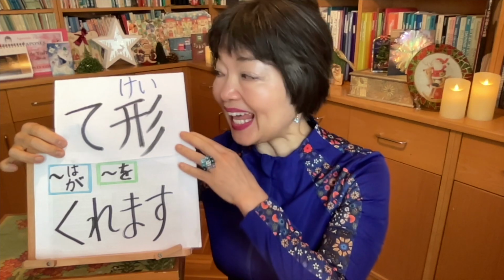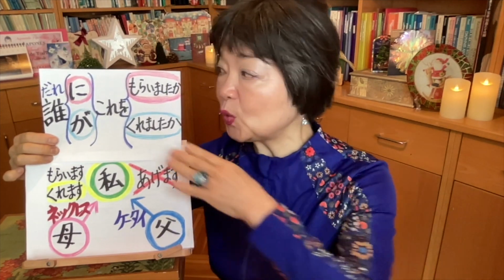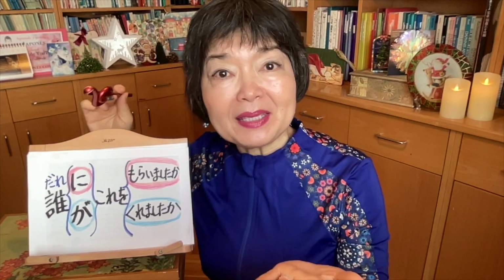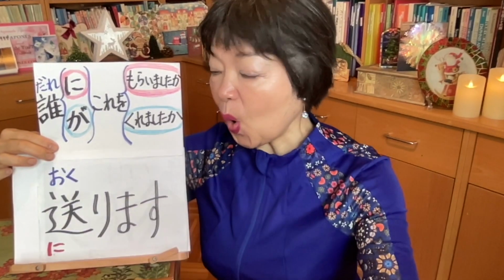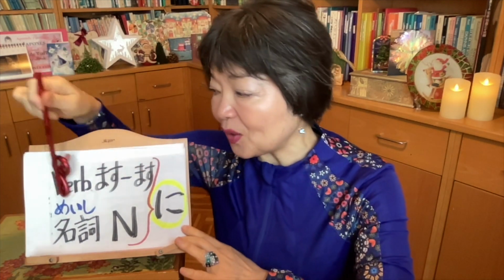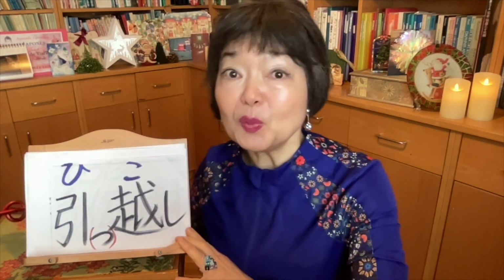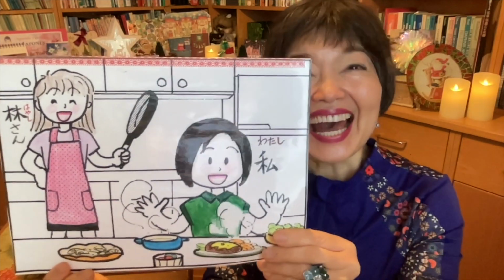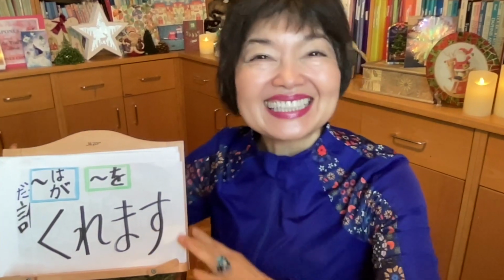TE-Form: 〜てくれる (-TE Kureru) and 〜てもらう (-TE Morau) Grammar 127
In this video, we’ll see how we can add TE- FORM of the verb before it, to describe someone doing something for me (also implying that it’s from someone from my Family, my friends, my collegues or someone who I think belongs to “me” or my inner circle somehow).
I’ll also explain the DIFFERENCE of Nuance between KURERU and MORAU.

1500 Japanese Vocabulary words for the JLPT N4

１）お母さんに素敵なジャケットを買ってもらいました。
お母さんは（が）素敵なジャケットを買ってくれました。
２）先生に難しい問題を説明してもらいました。
先生は（が）難しい問題を説明してくれました。
３）お姉さんにホテルを予約してもらいました。
お姉さんは（が）ホテルを予約してくれました。